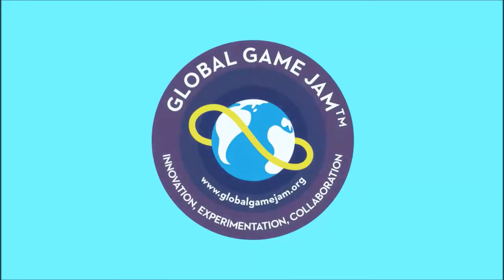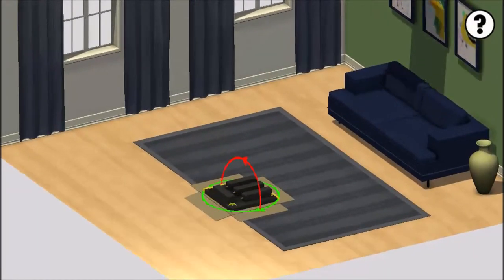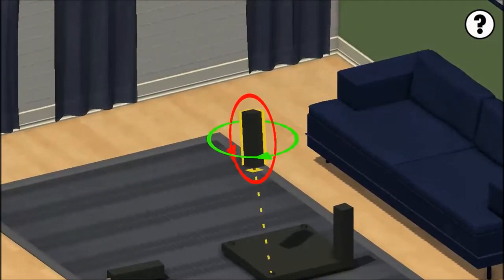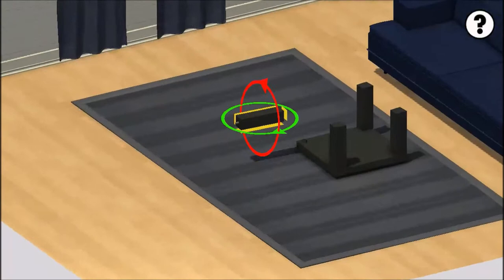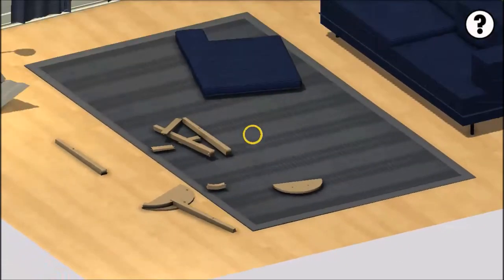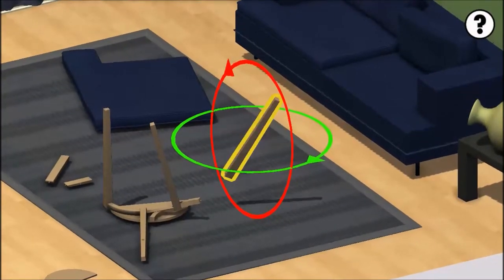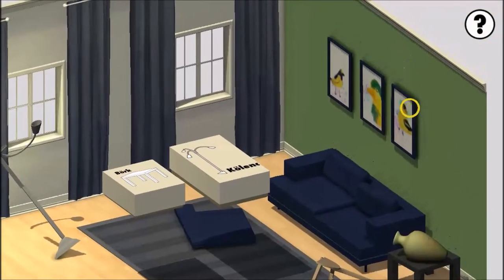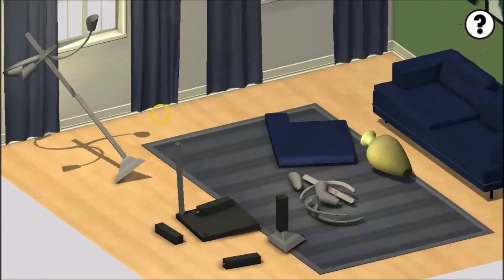Ikea the Game: Home Improvisation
Hey guy, I hope you want to watch me put together some virtual furniture! But this isn't any furniture, ITS MY HYBRID FURNITURE!!!